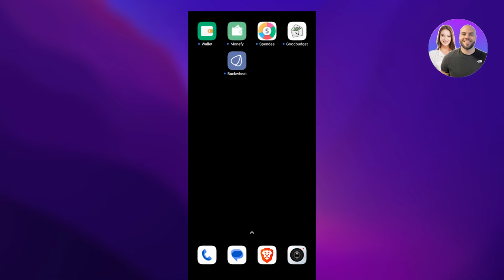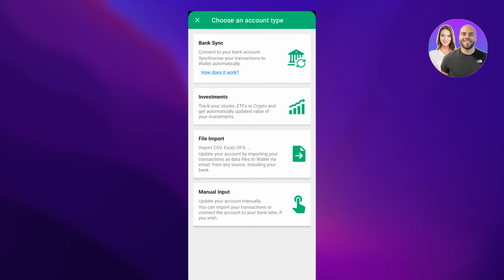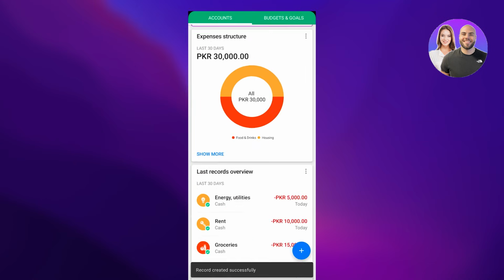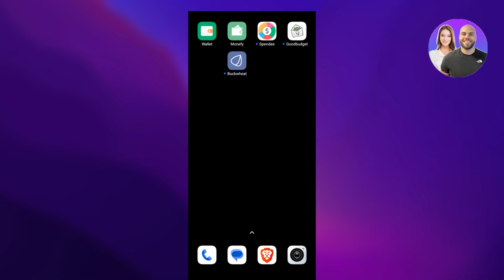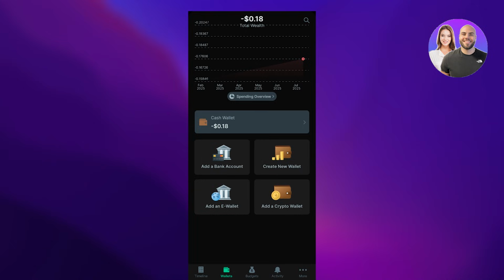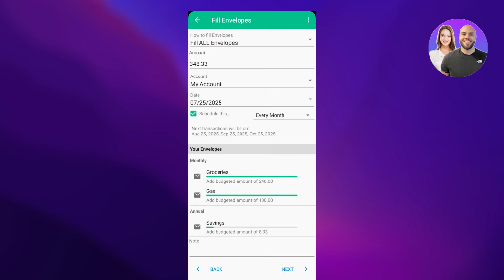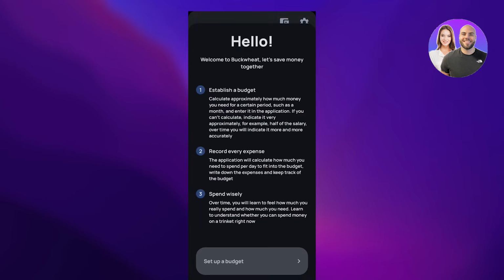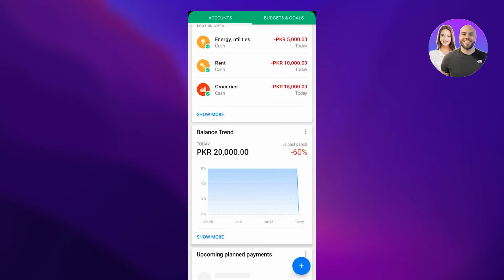5 Best Free Expense Tracker Apps for Android (2026)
5 Best Free Expense Tracker Apps for Android (2026)

In this video, we show you step-by-step the 5 best free expense tracker apps for Android. This tutorial makes it easy to manage your money, track spending, and stay on top of your finances — even if you’re a beginner.